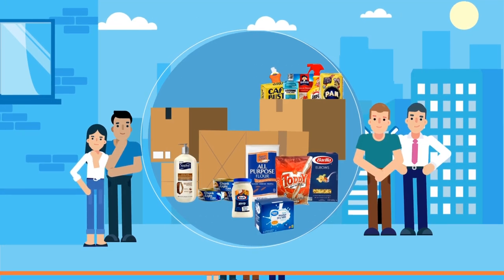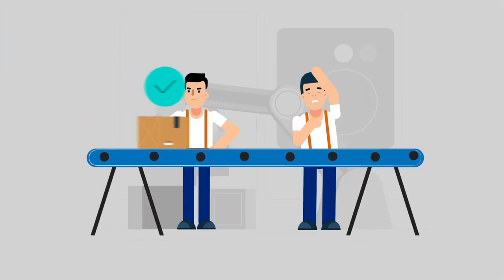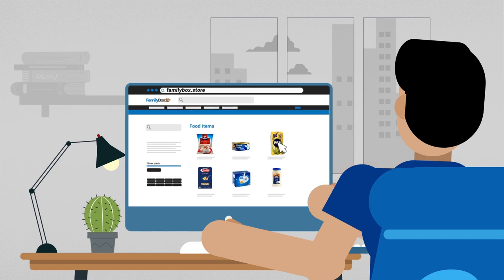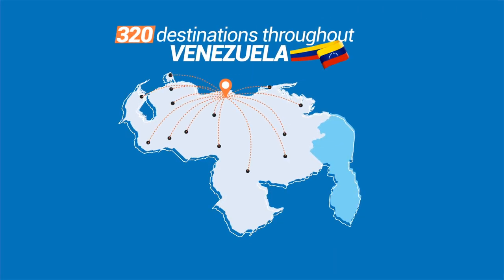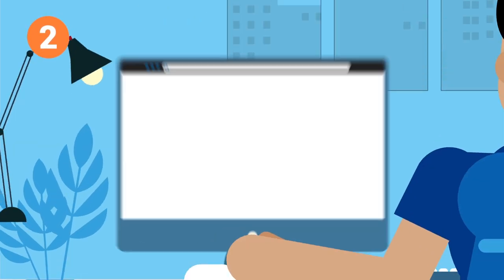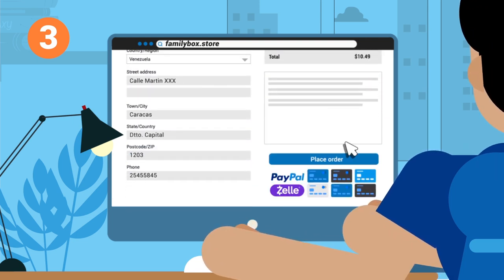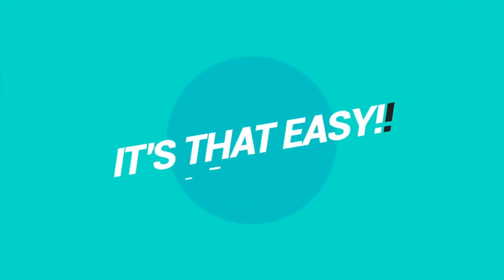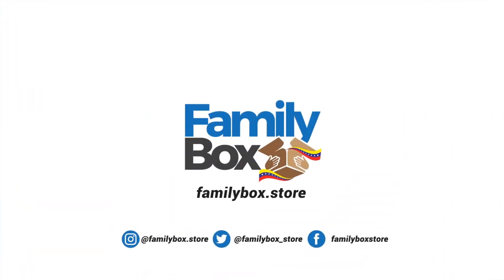Send food to Venezuela from anywhere in 3 simple steps: Support your friends and relatives FAST.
We offer a practical and simple alternative to send groceries to Venezuela, no matter where you are. Place an order on our website from anywhere in the world and we will make sure your family receives the food in Venezuela. We can deliver to more than 320 destinations in Venezuela thanks to our alliance with Tealca.

We offer food boxes for Venezuela as well as personal care items combos.

Fast delivery times: We deliver in 2 working days in Caracas, and up to 6 working days in other cities.

Online secure payment: Your payment method and details are secured by Paypal Buyer protection.

Customize your order: Create a custom order by adding products to your cart and we’ll take it from there.

No boundaries towards Venezuela: Buy from anywhere in the world, any day, at any moment.

Wide coverage in Venezuela: We deliver in more than 320 destination through our logistic partner TEALCA.

Sending food to Venezuela doesn’t have to be a nightmare. Now, there are no borders when it comes to sending food and personal care items to Venezuela.